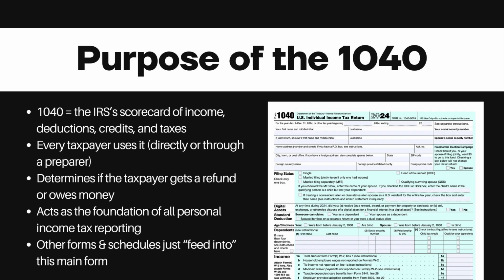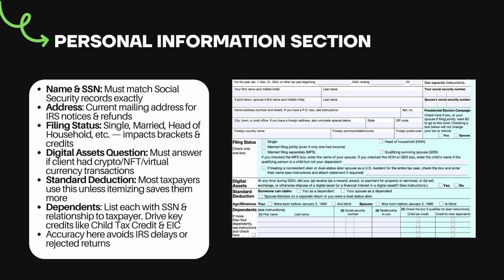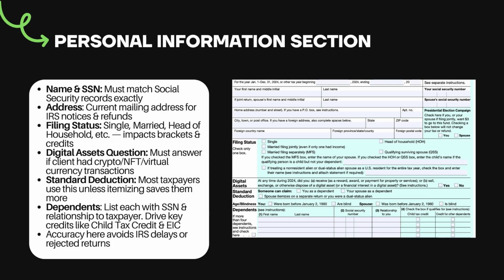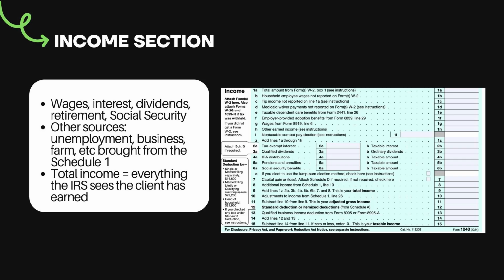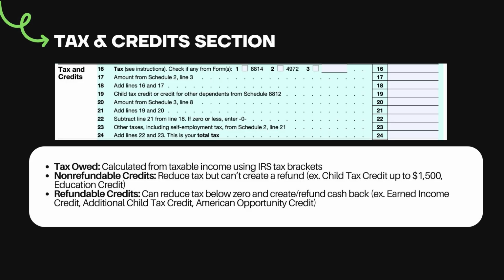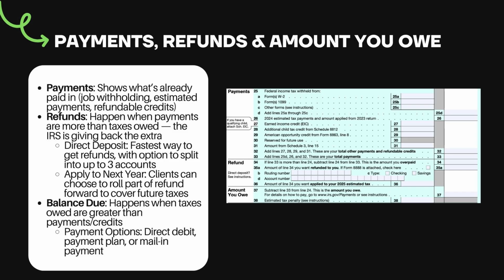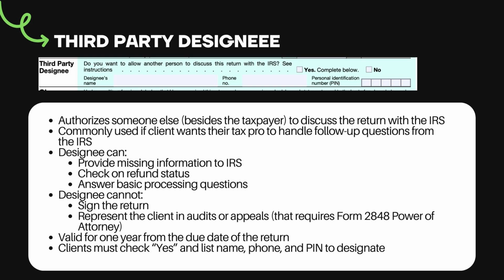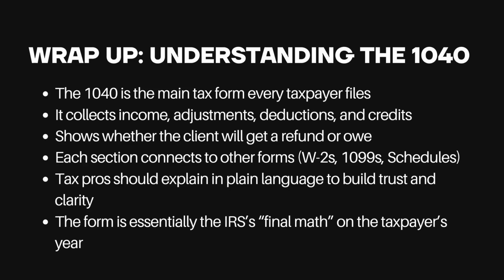Understanding the 1040 for Tax Pros